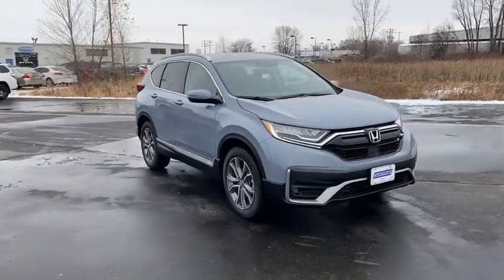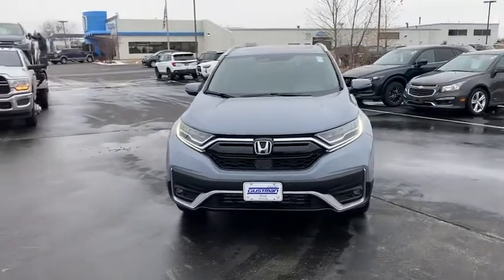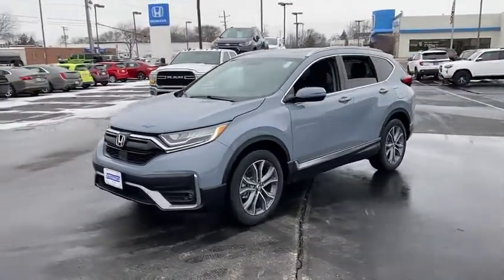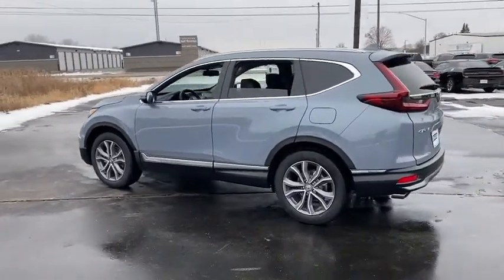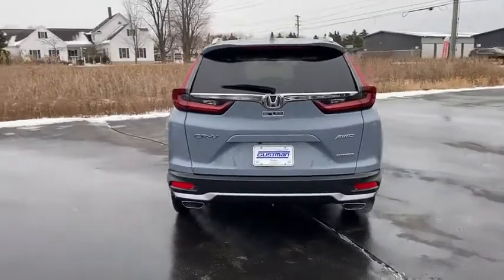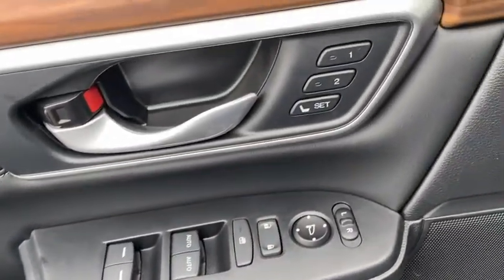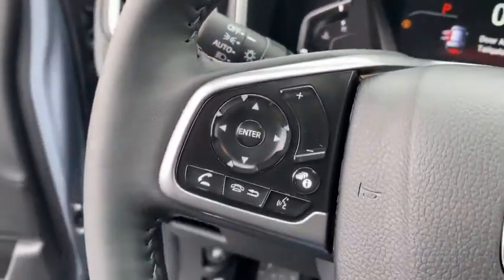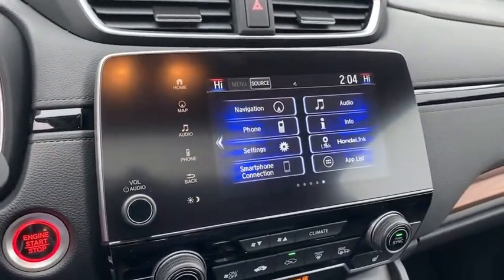2022 Honda CR-V Appleton, Neenah, Menasha, Oshkosh, Green Bay, WI 22163H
SONIC GREY New 2022 Honda CR-V available in Appleton, Wisconsin at Gustman Honda. Servicing the Neenah, Menasha, Oshkosh, Green Bay, WI area.

Gustman Honda
2400 West Spencer St